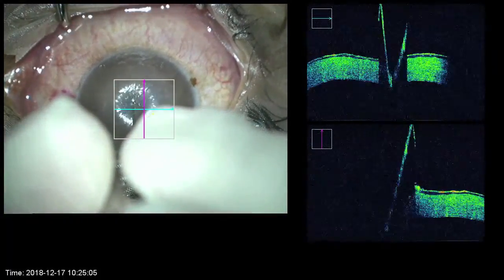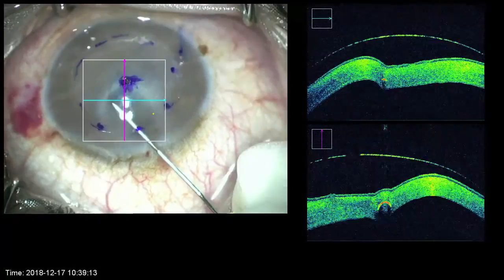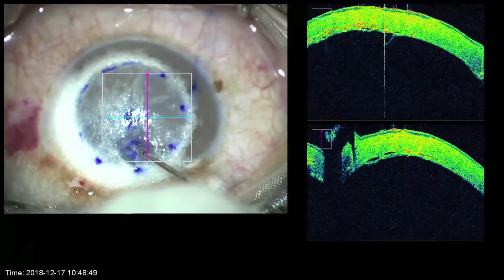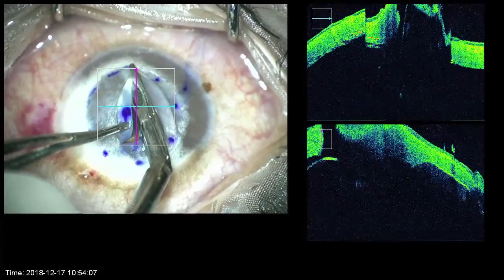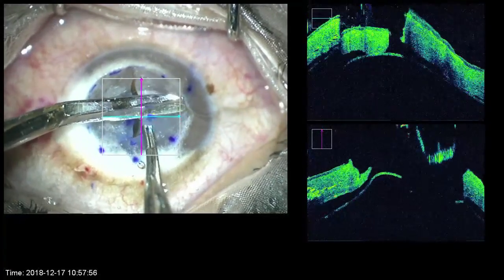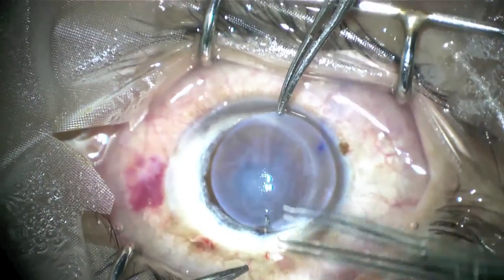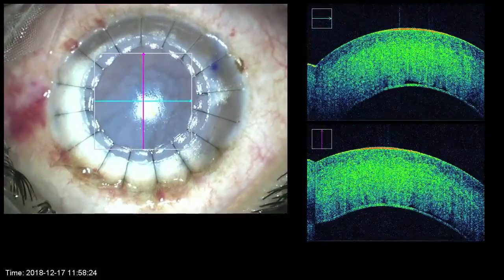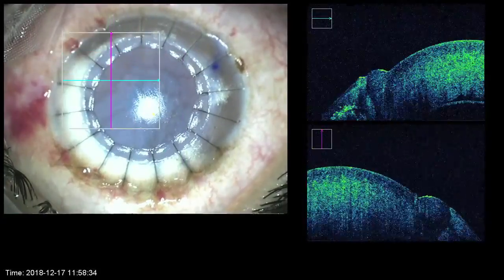Big Bubble DALK (Deep anterior lamellar keratoplasty) in Macular Corneal Dystrophy